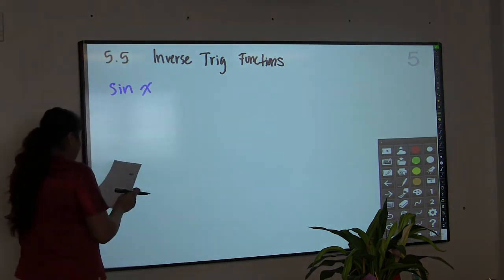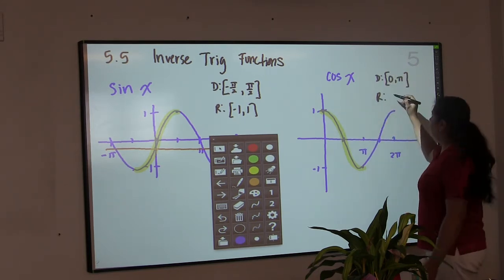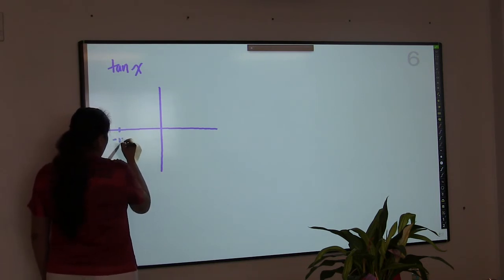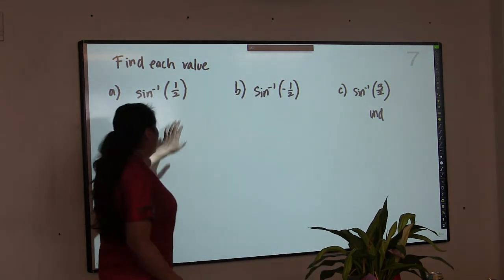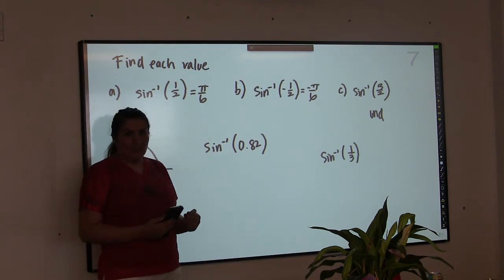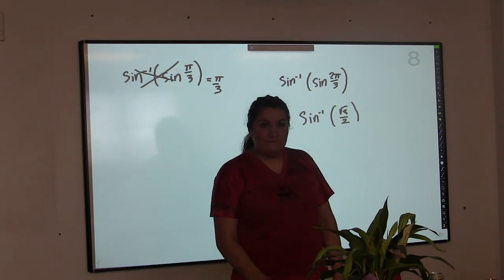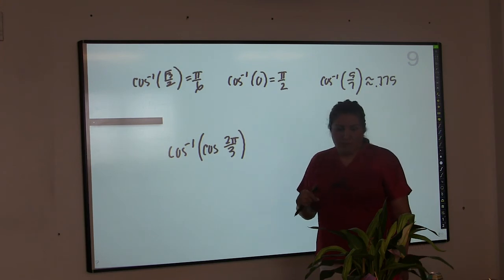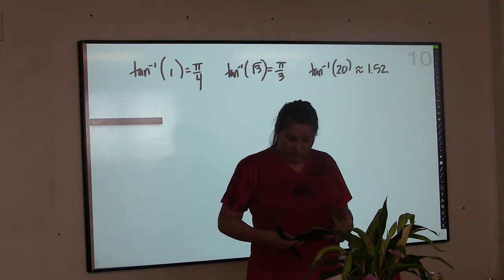PreCal Lesson 5-5